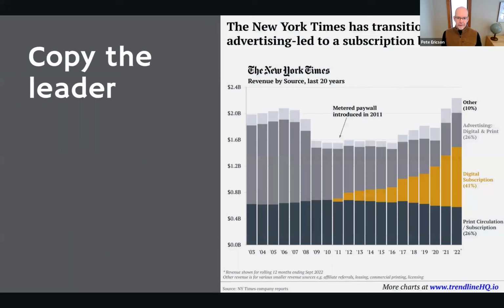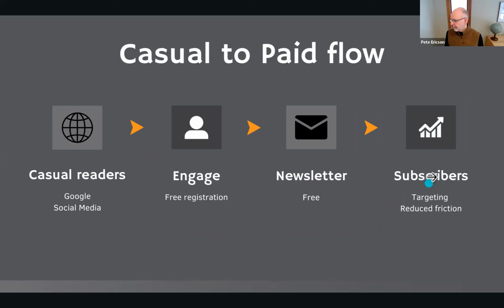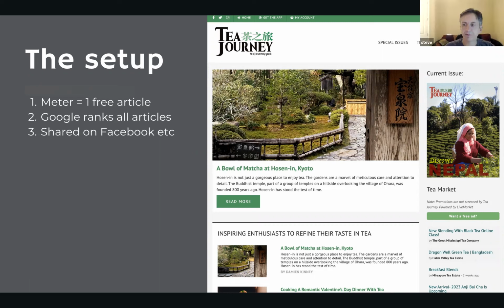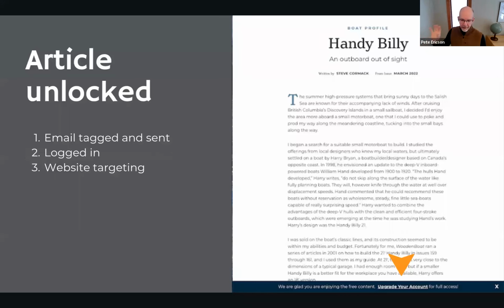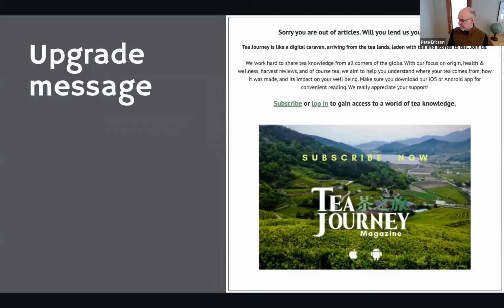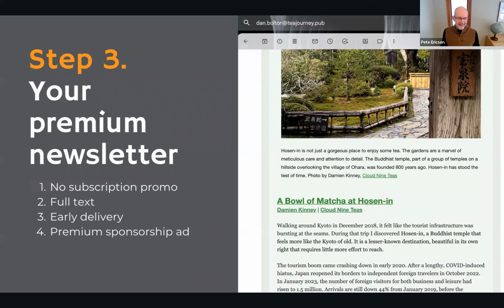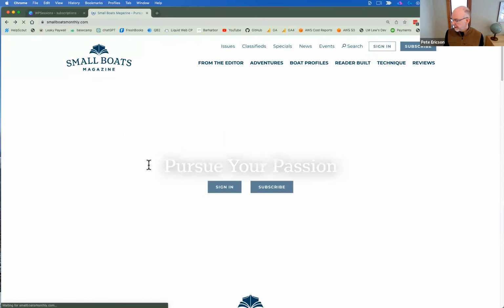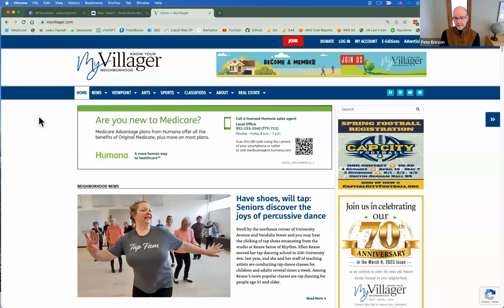WP Publisher Sessions 2: The best subscriber upgrade funnel for your online publication.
Welcome to WP Publisher Sessions, where we explore how publishers can grow their audience and revenue.

This session is all about upgrade flows. Pete Ericson of Leaky Paywall talks about his Subscription Accelerator Framework and how he helps publishers generate significant revenue by implementing metered paywalls and the right subscription upgrade flow for them.

Your hosts are Lesley Sim of newsletterglue.com, Pete Ericson of leakypaywall.com, and Steve Burge of publishpress.com.

01:25 Problem: People are sick of paywalls
02:12 Solution: Better implemented metered paywalls + paid newsletter
03:19 New York Times's revenue is now 41% subscriptions. Paywalls work!
04:55 A majority of people will upgrade and pay after nurturing
07:55 Site visitor to paid subscriber flow
10:48 Case study: How Tea Journey implements this flow
17:32 Step 1: Free registration
22:55 Step 2: Free newsletter for nurturing
30:30 Upgrade message on site
31:59 Step 3: Paid newsletter
39:07 Overview of 3 steps
43:59 Case Study: How Small Boats Monthly sets up their flow